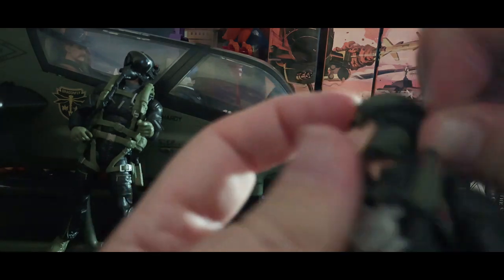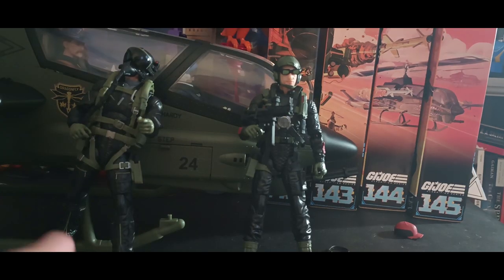G.I. Joe Classified Night Force David "Crazylegs" Thomas (Haslab Dragon Fly)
From the haslab dragon fly set, the classic gijoe character crazylegs gets an update
You can follow me on these social media sites
bluesky